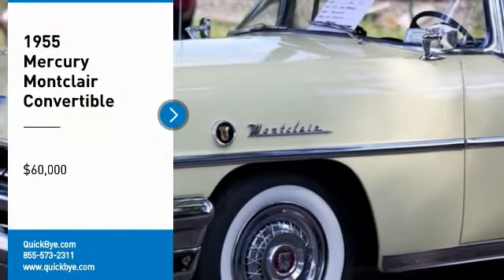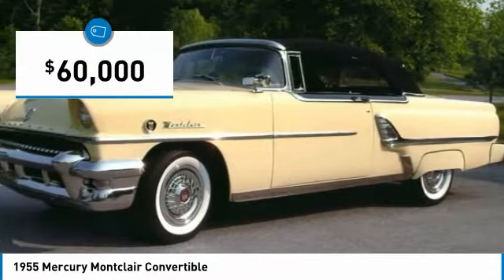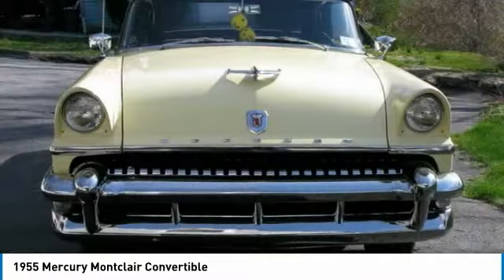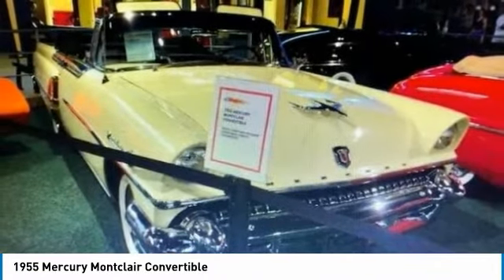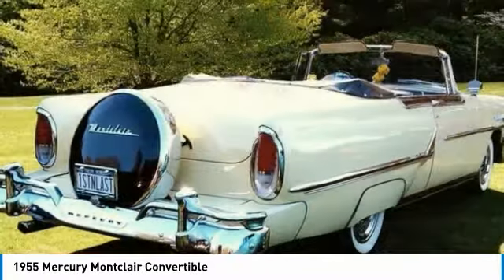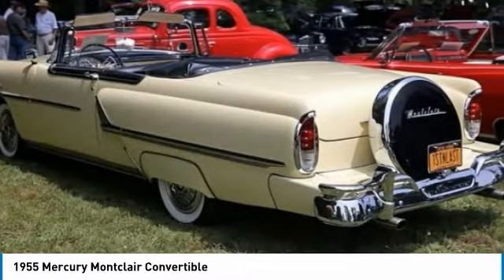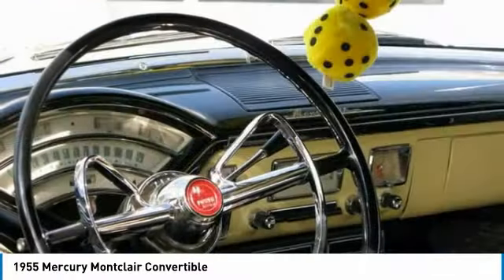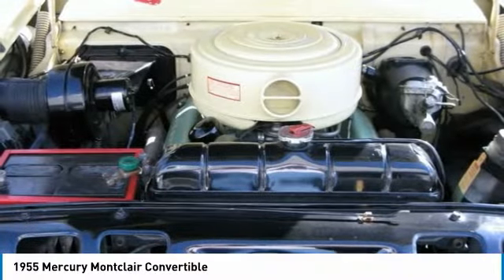1955 Mercury Montclair NH5176KP680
1955 Mercury Montclair Convertible

QuickBye.com

1955 Mercury Montclair Convertible For Sale in Shenorock, New York 10587 Mercury Convertible. High-quality Restoration in Attractive Yukon Yellow and Tuxedo Black with Haartz Convertible Top. Stock 292 CI V8 Engine, Converted to 12 Volt Electrical System ,Electronic ignition, Automatic Transmission, Dual Exhaust, Power Steering, Power Brakes, Power Top, Electric Fuel Pump, Electronic Ignition, Electric Wipers, Fender Skirts, Continental Kit, Vintage Air, New Diamond Back Wide Whitewall Tires, Original Radio Converted to AM/FM Stereo, Original Clock Quartzed, Rear Air Shocks, Excellent Mechanics, Paint, Chrome and Interior. This 1955 Mercury Montclair Convertible is a straight, solid vehicle and a very rare find. Very few of these automobile icons are still on the road.  Fewer still are the number of road-worthy units such as this one! Don't miss out on this incredible opportunity!  This Montclair is priced to sell.  Call today for more information on how you can create a direct man-to-machine connection with this 1955 Mercury Montclair Convertible!!!